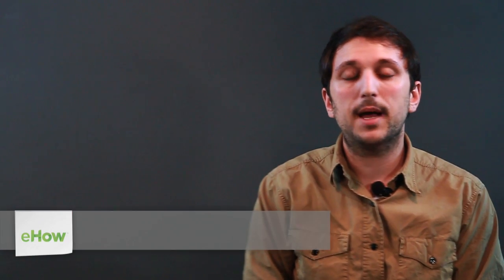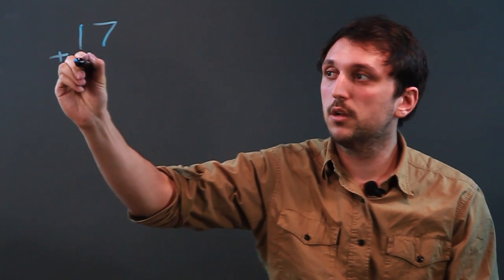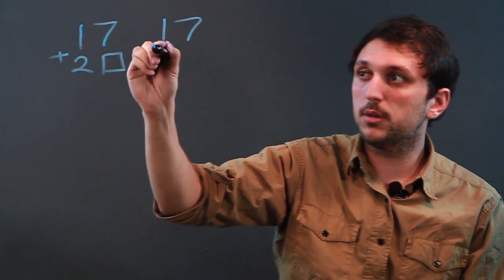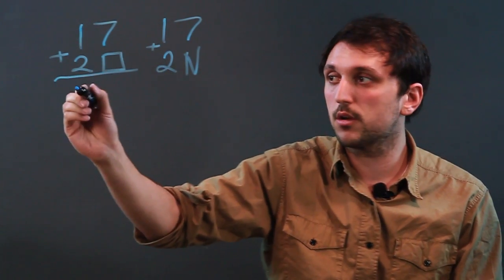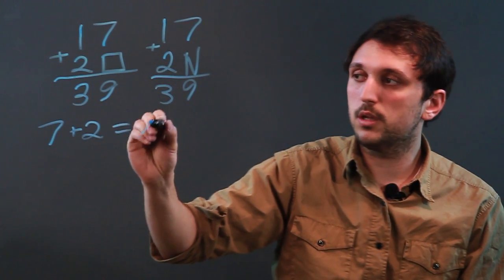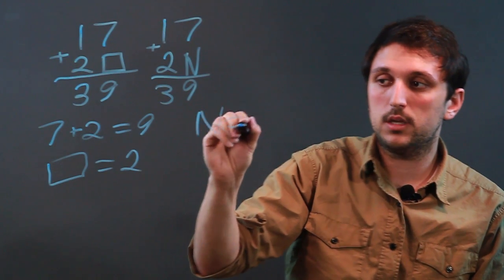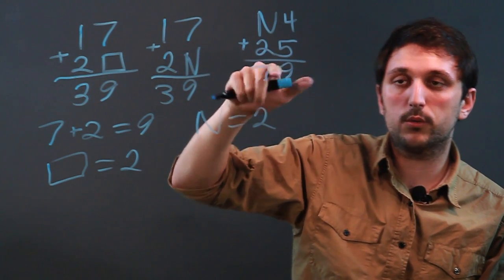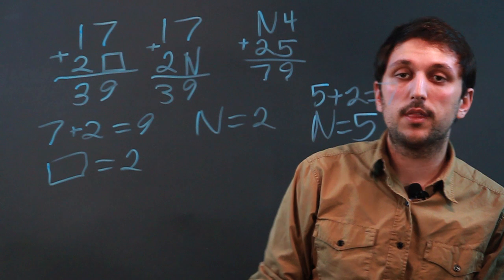Addition Problems With a Missing Addend : Math Questions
Just because a problem has a missing addend doesn't mean it can't be worked out to its solution. Find out about addition problems with a missing addend with help from a tutor in high school mathematics in this free video clip.